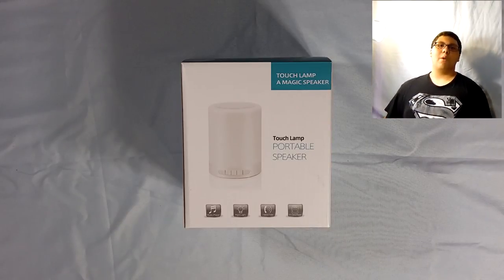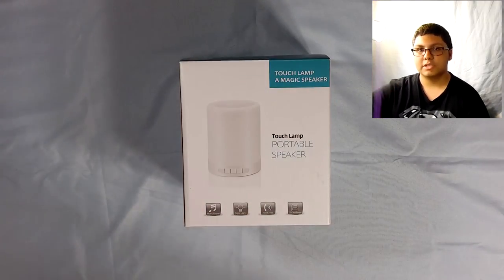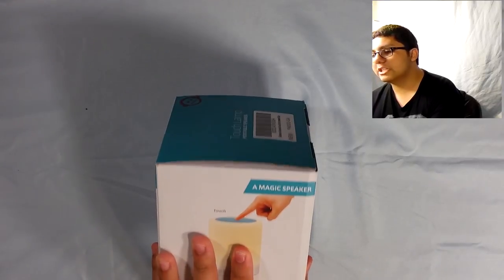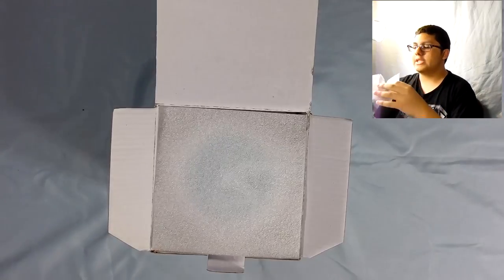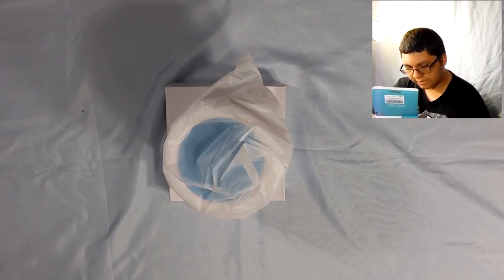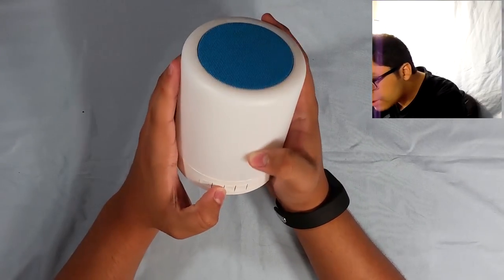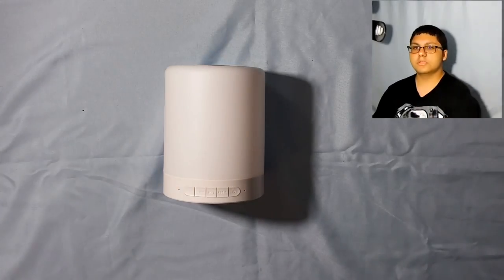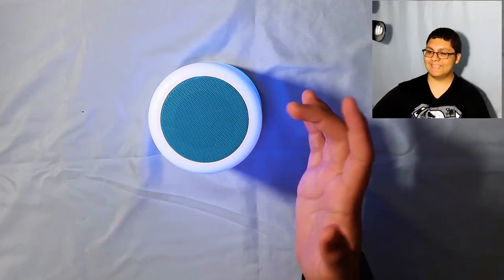Touch Lamp Portable Speaker